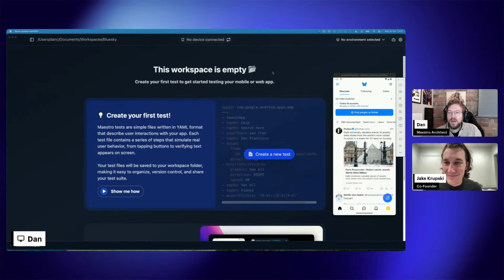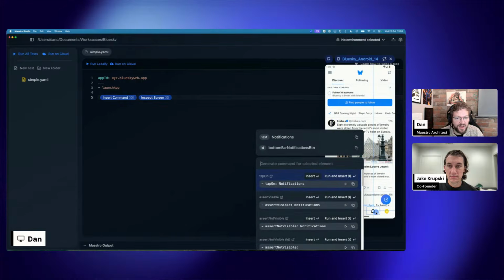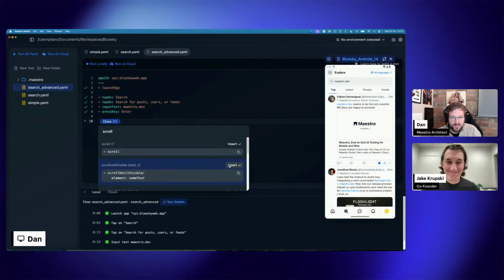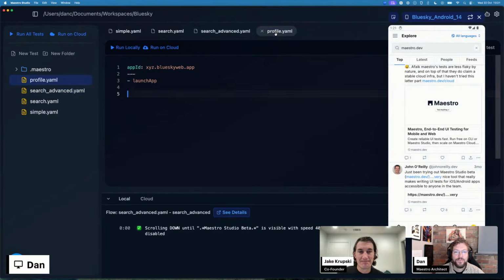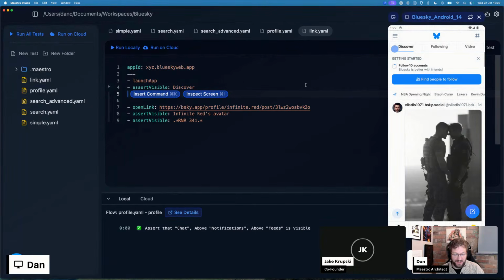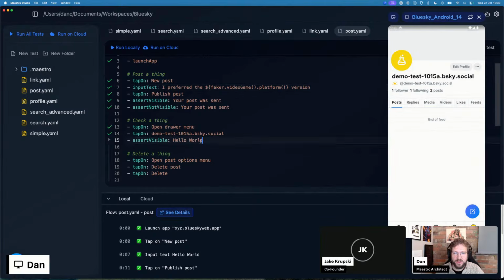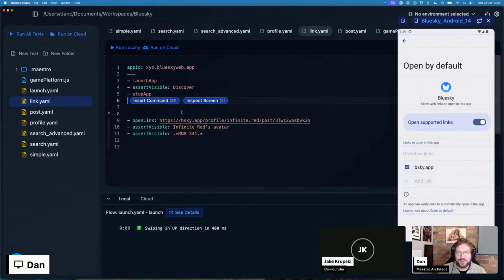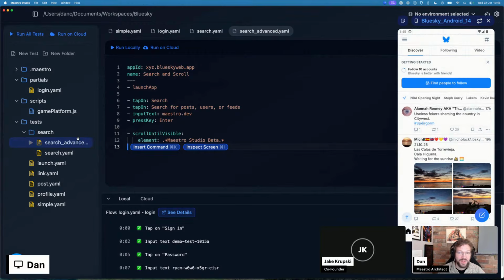Live Demo + Q&A: Automate Mobile & Web Testing with Maestro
Maestro is an open-source UI testing framework for Android, iOS, and Web.
It’s the simplest way to automate your end-to-end tests.

In this live session, the Maestro team will walk you through everything you need to get started:
✅ How to run your first test in minutes
✅ Real-world examples and pro tips
✅ Live Q&A with the team